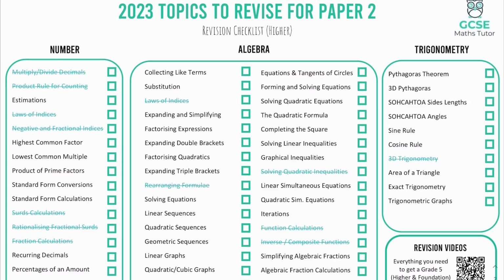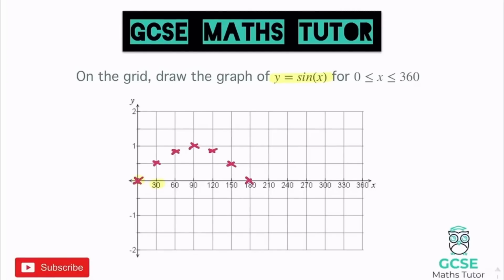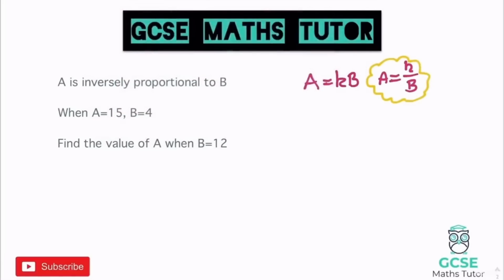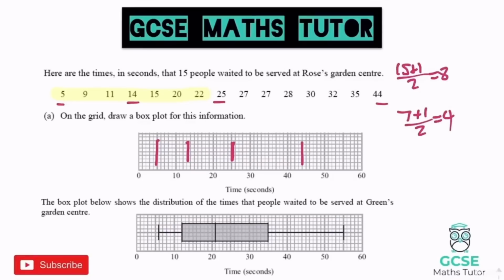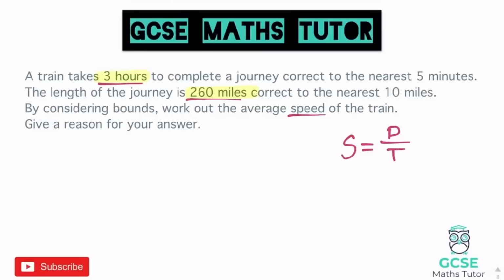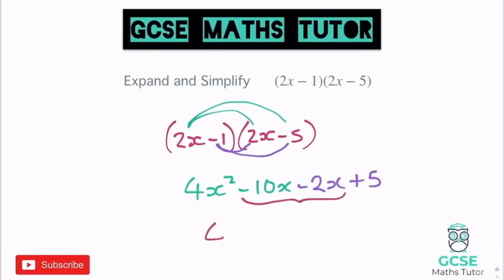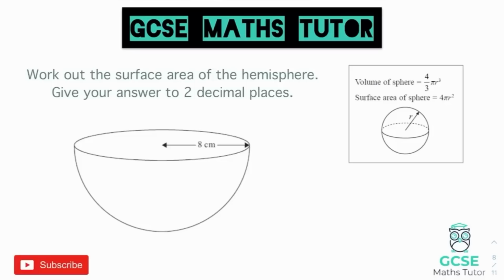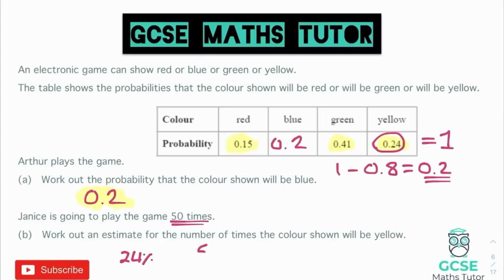Common Paper 2 Topics | Revise With Me for Higher Paper 2 - November 10th 2023 | TGMT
A video revising a huge selection of fundamental topics for Paper 2 that you need to achieve a grade 6-9 in GCSE maths.

Everything You Need To Pass Your GCSE Maths Exam in 45 Minutes! Crossover | GCSE Maths May 19th 2023

These topics are the essential ‘crossover’ topics that appear on both the higher and foundation papers in the (9-1) maths GCSE. This however is not ALL of the question styles within the GCSE.

🔥Download my FREE Ultimate Revision Guide here 🔥

🔥Download my FREE practice booklets here🔥

🚨 Crossover Essential Videos 🚨

🚨 Higher Essential Videos 🚨

💎  Foundation 💎

💎  Higher 💎

💡 Time Stamps💡